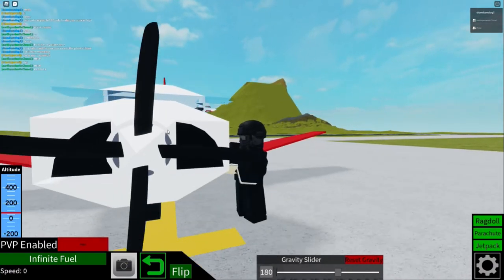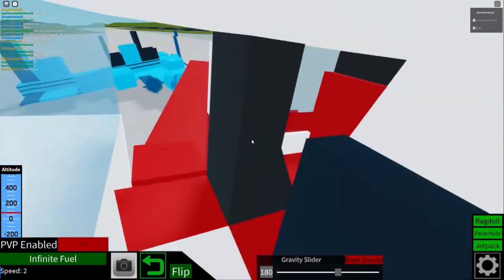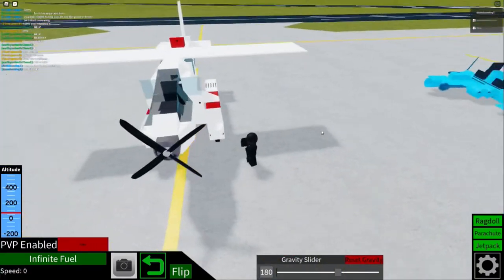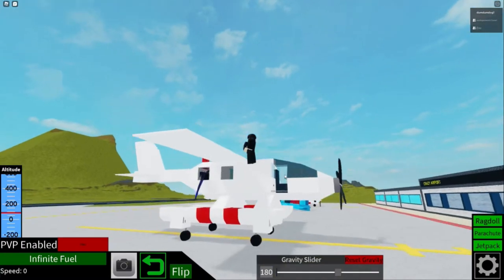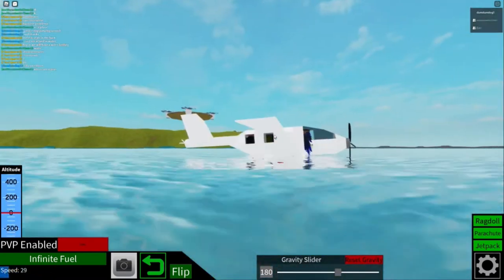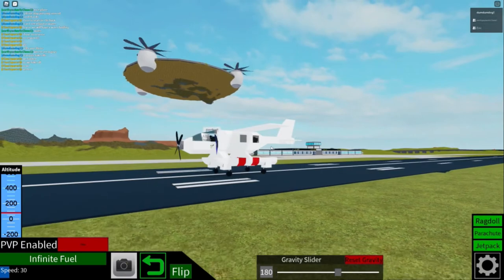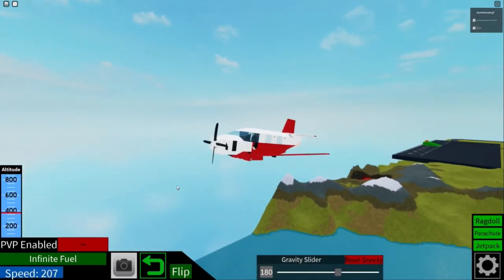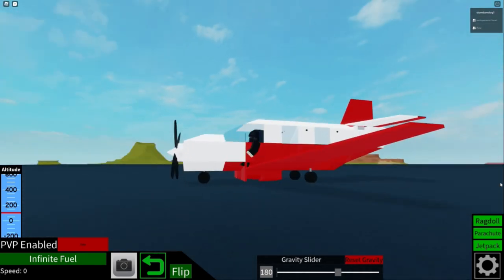Civilian Plane Build Battle | Plane Crazy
Hehheh